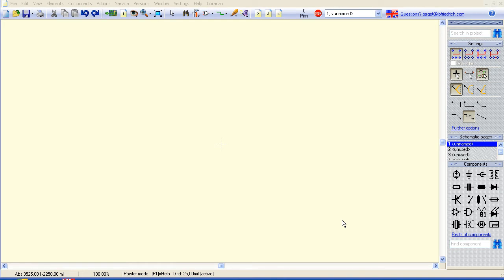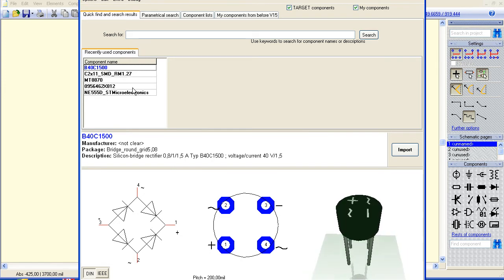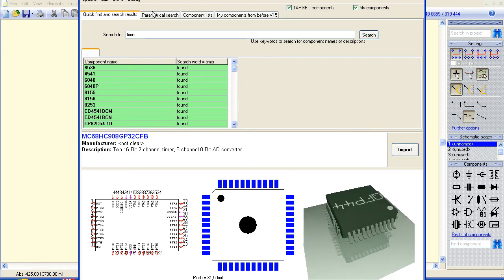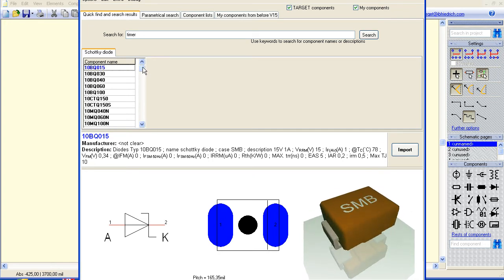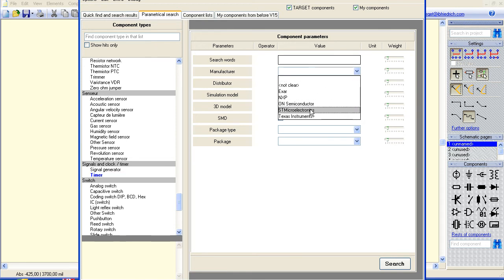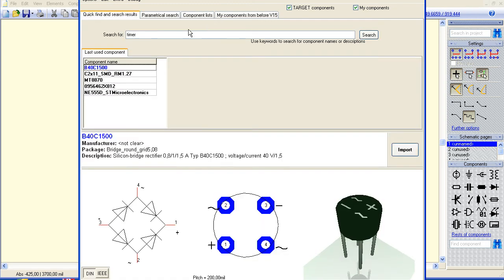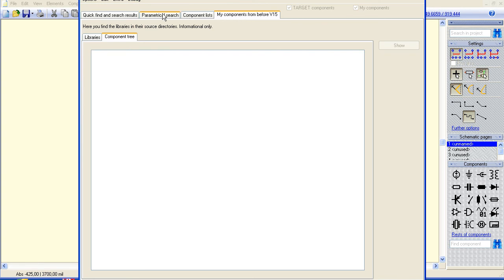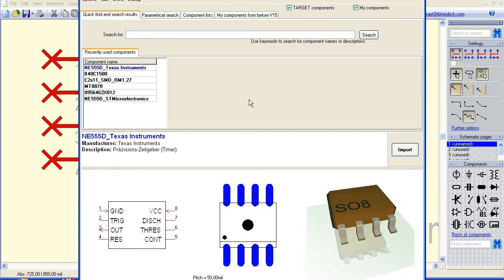Component database in TARGET 3001!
Find components by parameters in TARGET 3001! PCB Layout CAD Software